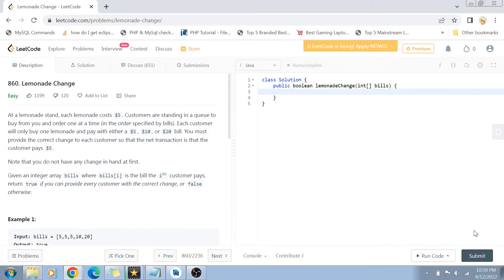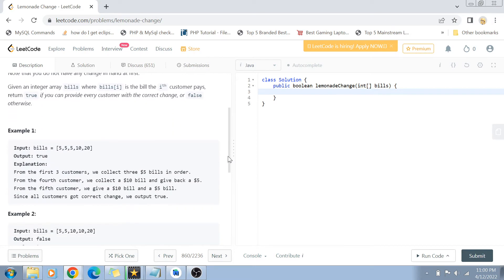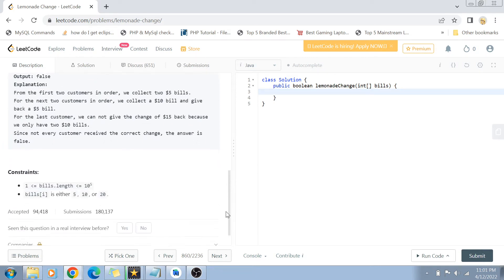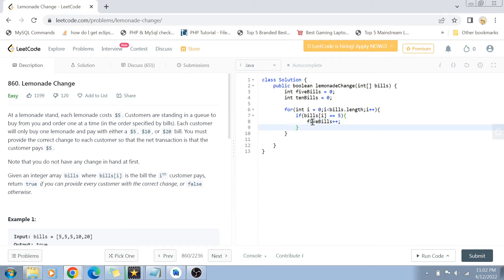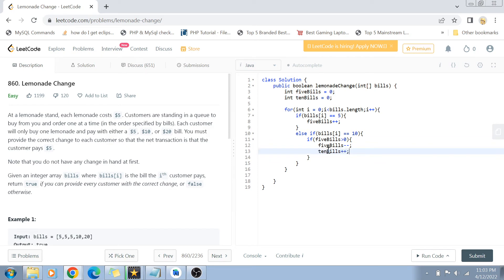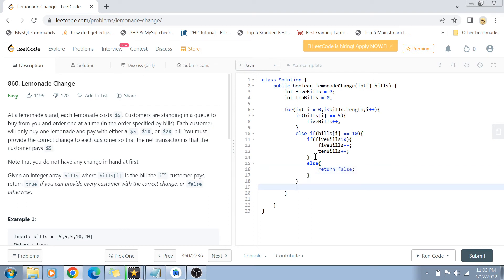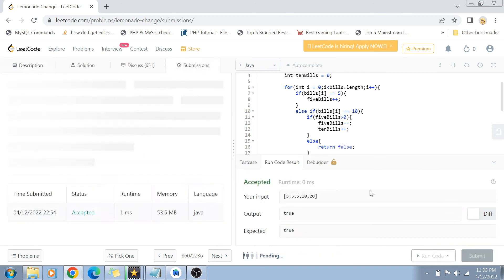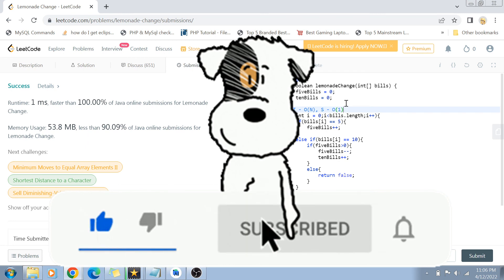Lemonade Change | Leetcode 860 | Amazon Google Facebook interview question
Lemonade Change - a top coding interview question asked in Amazon, google, Facebook and also from Leetcode easy list. Please provide feedback in comments below and let me know if I should any other topics as well

0:00 Introduction
0:30 Problem statement
2:23 Solution
6:08 Complexity
6:34 Conclusion